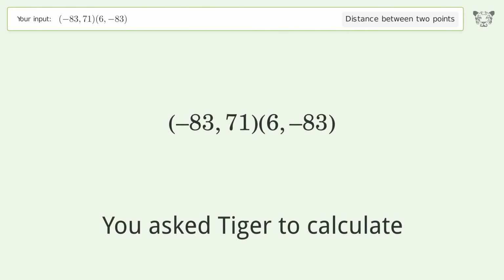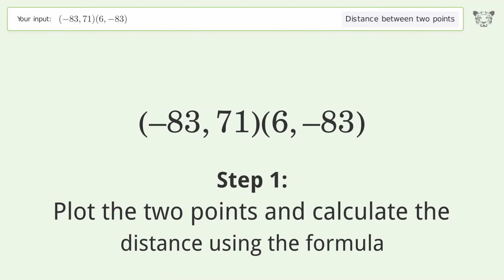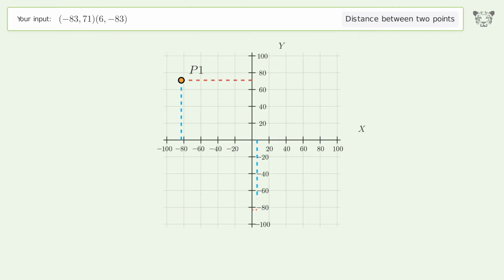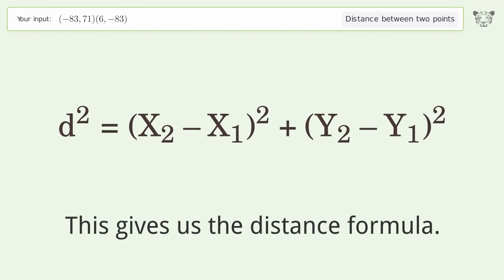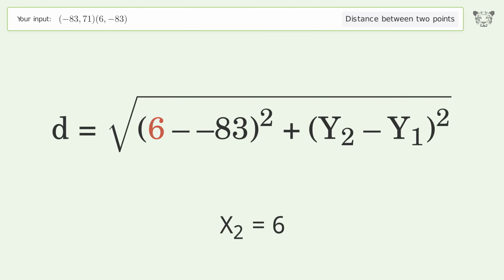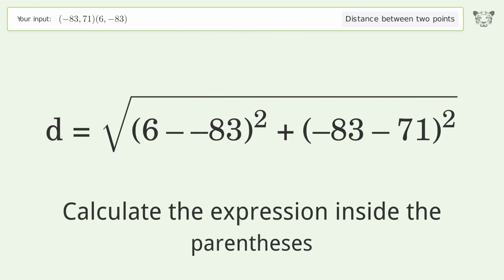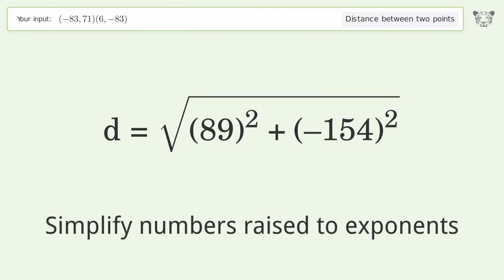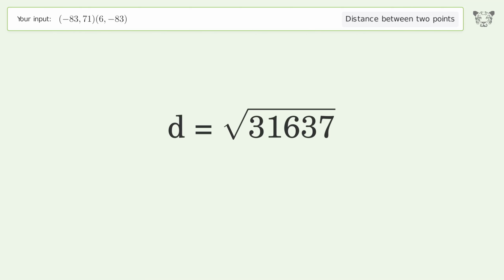Find the distance between two points p1 (-83,71) and p2 (6,-83): Step-by-Step Video Solution